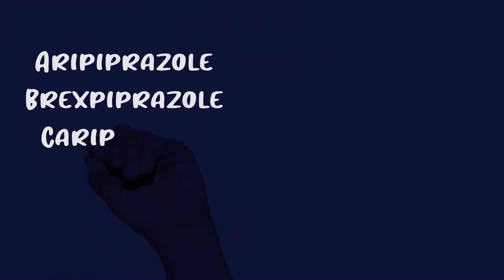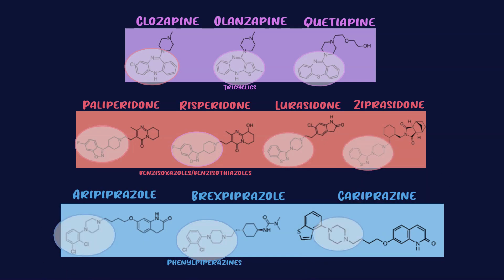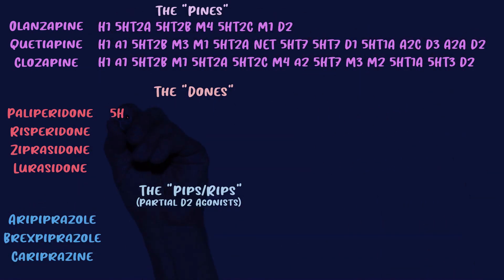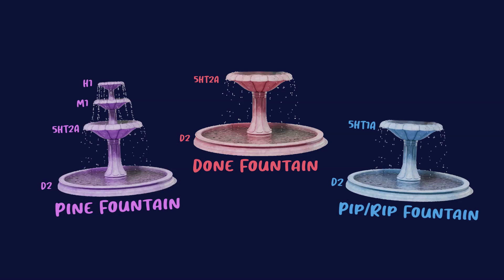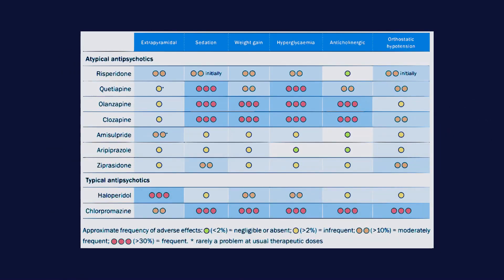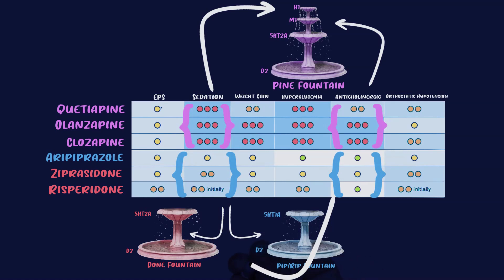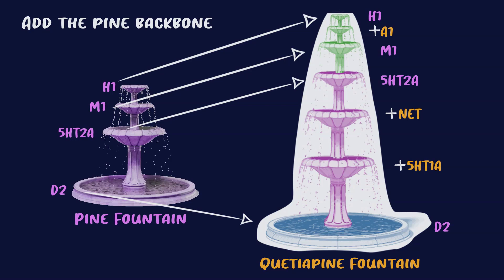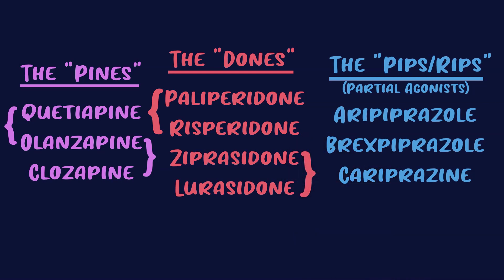Easily Learn SGA Antipsychotic Receptors (Learn Anti-Psychotics and Anti-Psychotic Differences)"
Easily learn anti-psychotics through their differences including their mechanisms of action, how they interact with anti-psychotic receptors, and the nuanced anti-psychotic medication differences that influence treatment choices.

The video provides an intuitive way to easily learn anti-psychotics and memorize the similarities and differences among atypical antipsychotics. It categorizes them into subclasses: the "pines" (olanzapine, quetiapine, clozapine), the "dones" (paliperidone, risperidone, ziprasidone, lurasidone), and the "pips and a rip" (aripiprazole, brexpiprazole, cariprazine).

The video introduces the concept of receptor "fountains," which represent the backbone of receptors that each subclass binds to. This helps explain the similarities in side effects within each subclass. For instance, the pines tend to cause more sedation and weight gain due to their affinity for histamine (H1) and muscarinic (M1) receptors.

By understanding these receptor backbones, one can intuit the side effects of a drug based on its subclass, rather than memorizing individual side effects. The video also highlights subtle differences within subclasses, such as olanzapine lacking the alpha-1 receptor, resulting in less orthostatic hypotension compared to quetiapine and clozapine.

Additionally, the video points out patterns within subclasses, like quetiapine and olanzapine being effective in treatment-resistant depression, clozapine and olanzapine causing the most weight gain, and ziprasidone and lurasidone requiring food for better bioavailability.

Overall, the video presents a novel and intuitive approach to comprehending the receptor profiles and side effects of atypical antipsychotics by organizing them into subclasses with shared anti-psychotic receptors backbones, making it easier to grasp the anti-psychotic medication differences among these drugs.

0:00 And everything is going to the beat
0:11 Intro
0:27 SGAs
1:02 The Pines, The Dones, 2 Pips & A Rip
2:20 Chemistry is just shapes!
2:29 Receptor Profile
3:27 More fountains!
4:53 Charts suck
7:33 Little Patterns
8:35 End Screen